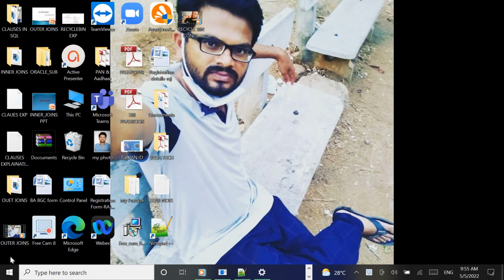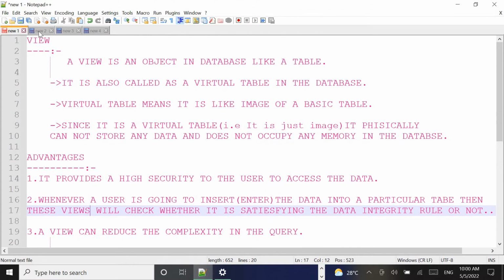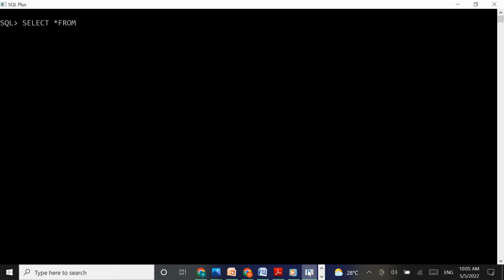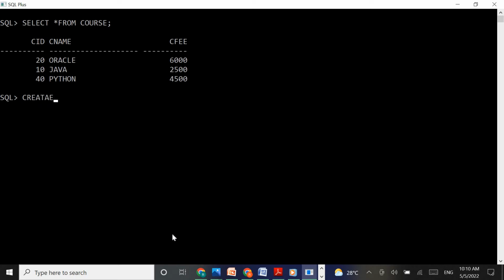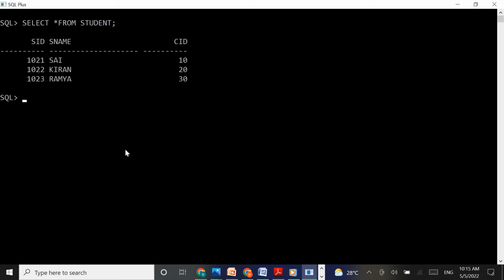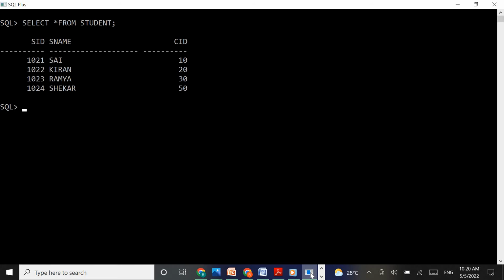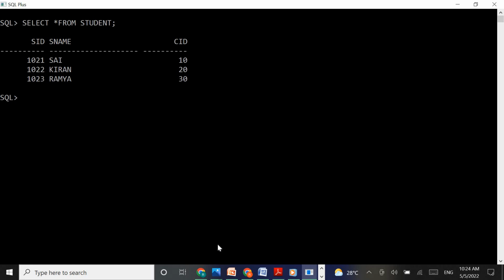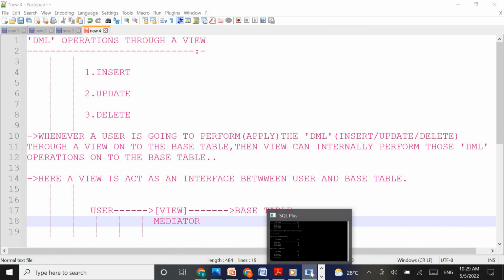SIMPLE VIEWS in SQL by SHEKAR_DESHAGANI